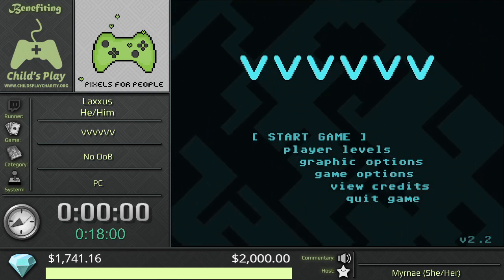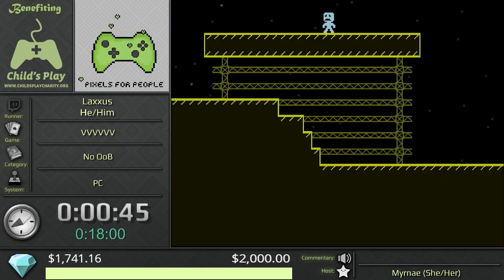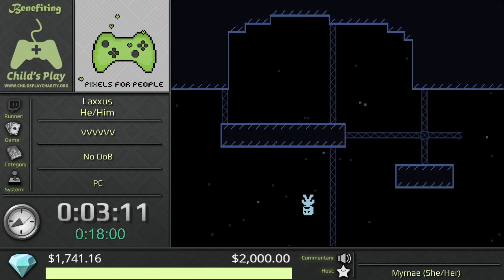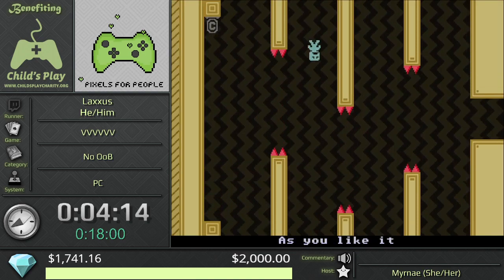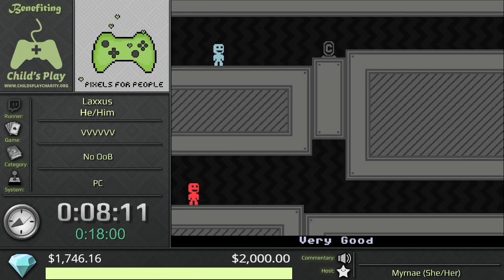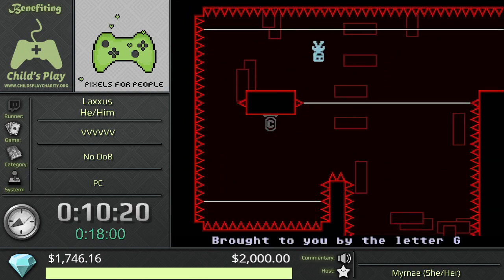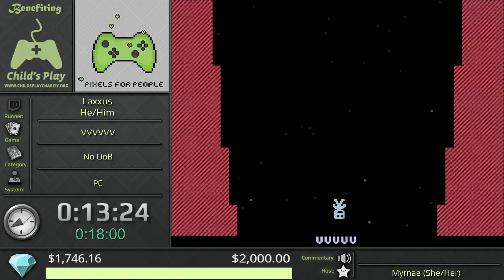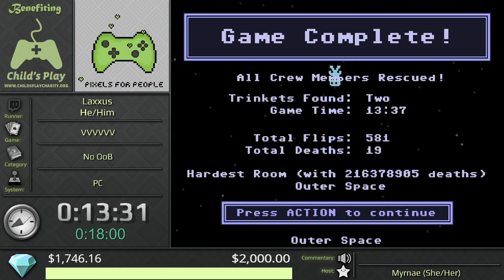Pixels for People - VVVVVV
Pixels for People

Runner: Laxxus

Game: VVVVVV